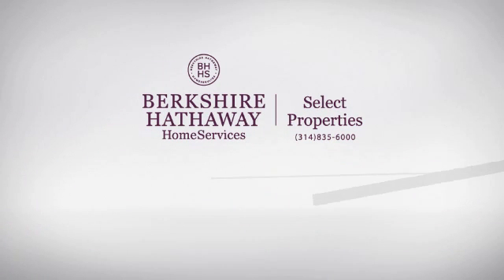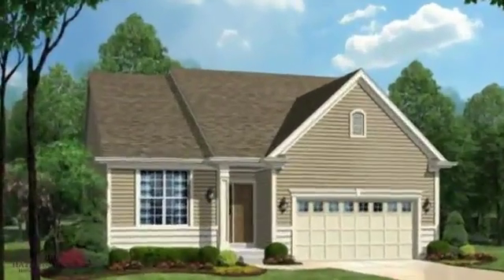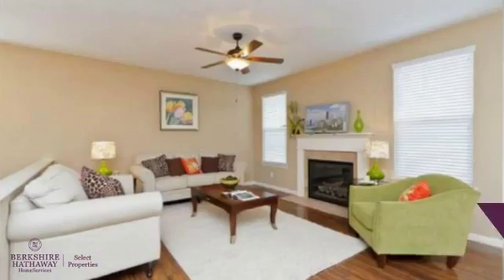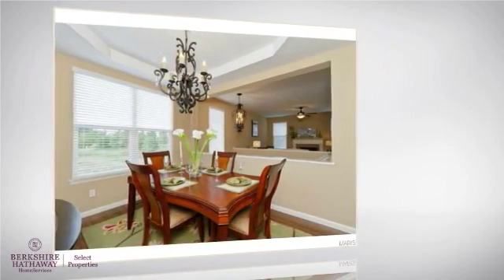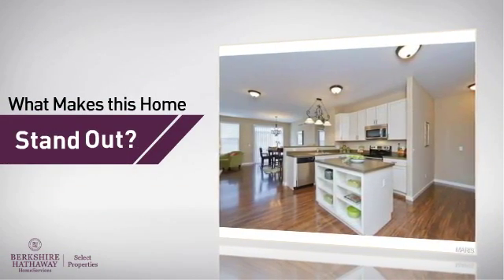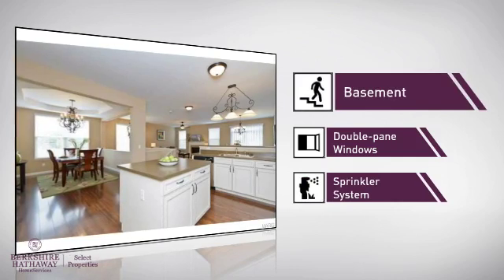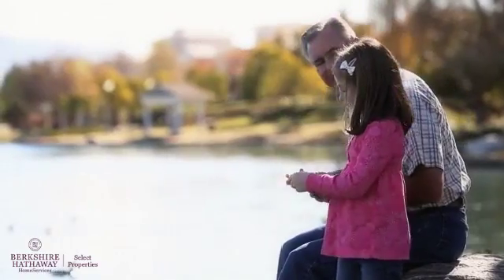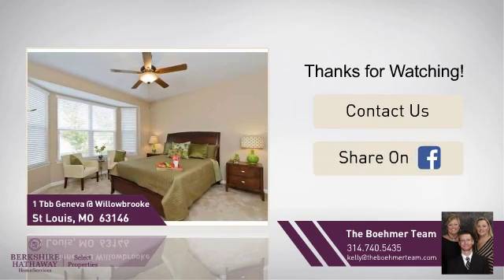Real Estate for sale in St Louis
MLS#:14054995 ZIP:63146 pLIMITED OPPORTUNITIES REMAIN!!!&nbsp; New construction in a fantastic location near Creve Coeur! Welcome to The Villages of Willowbrooke, a Payne Family Homes&rsquo; community in St. Louis County offering the desirable Vision Series of homes.&nbsp; This popular collection includes ranch, 1.5 and 2 story plans designed with the needs of today&rsquo;s buyers in mind.&nbsp; Enjoy an extensive list of standard features including Whirlpool appliances, white 6 panel doors, Jeld-Wen Low E windows, zoned HVAC on 2 story plans, 15 year basement waterproofing warranty, architectural shingles with a limited lifetime warranty and more. See the onsite Sales Manager for information on remaining home sites and available options. The Villages of Willowbrooke is conveniently located near Schuetz Rd and Lindbergh Blvd, just minutes from Hwy 40-64, Olive Blvd, I-70 and Lambert International Airport.&nbsp; ACT NOW&hellip;LIMITED HOMESITES REMAIN!/p
p dir="LTR" align="LEFT"&nbsp;/p